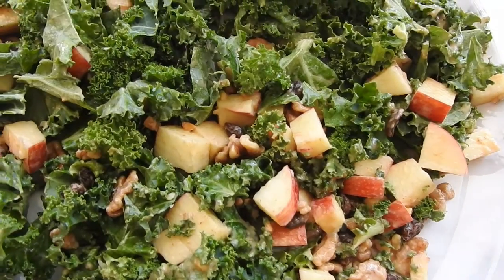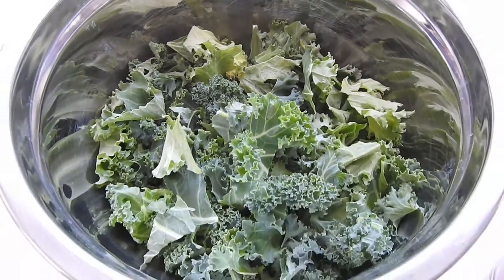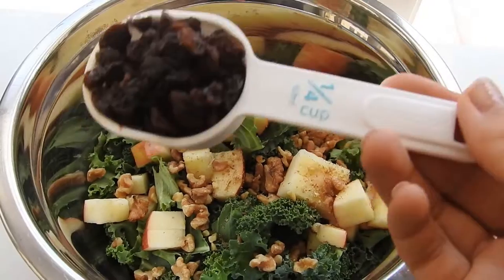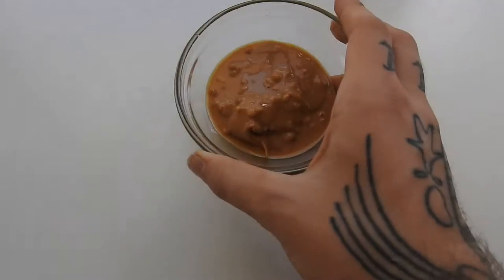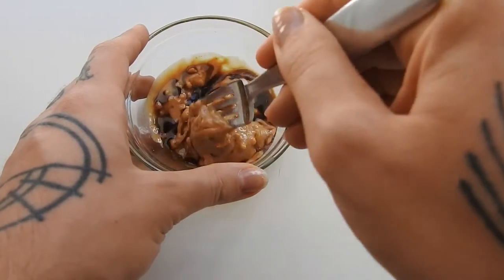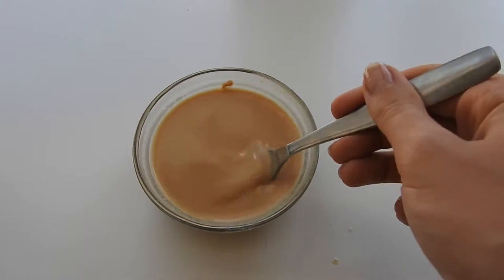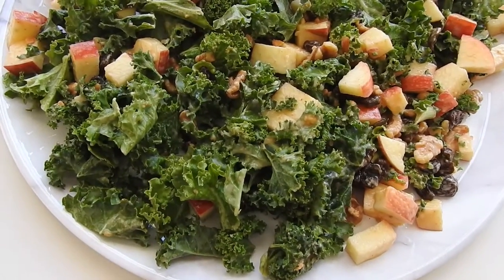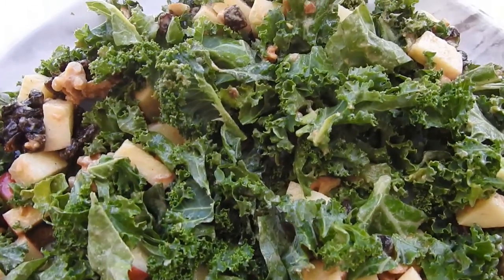Favorite Raw Salad Recipe